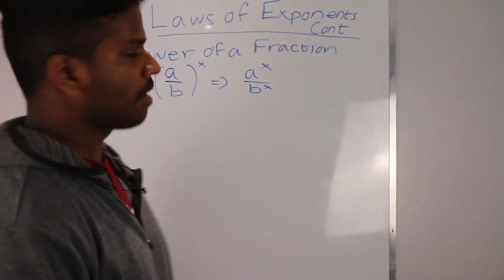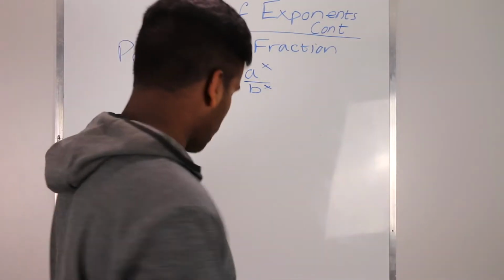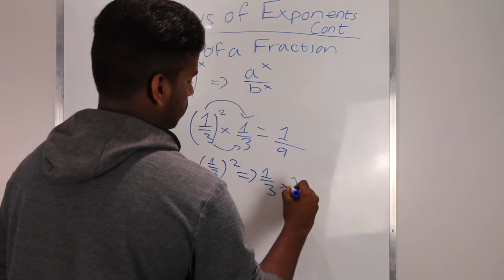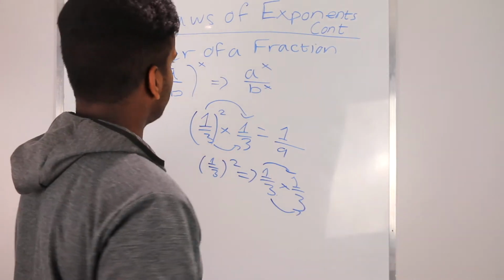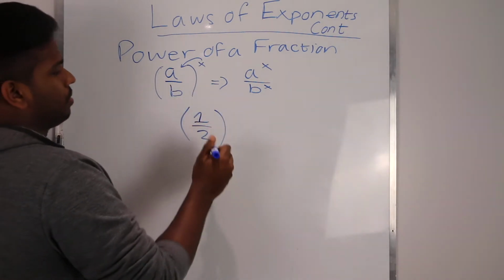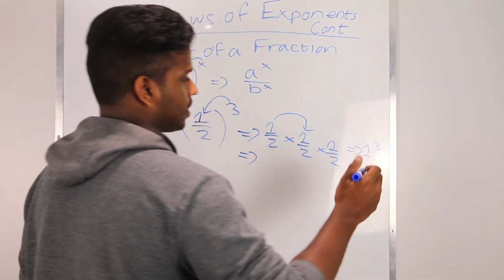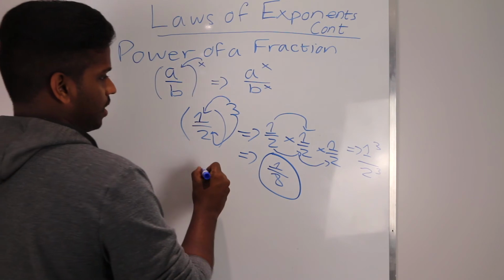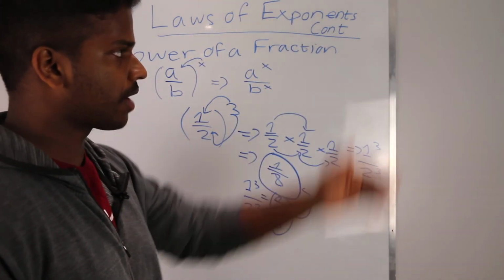Power of A Fraction Rule || How to Raise a Fraction to A Power? || Let's Understand Mathematics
Power of A Fraction Rule - How to Raise a Fraction to A Power?
Let's Understand Mathematics - Powers & Exponents Series

In this video, we'll continue on with looking at more laws of exponents which involve raising fractions(as bases) to a power.
Fractional Exponents will be looked at in a further video...

Series: LET’S UNDERSTAND MATHEMATICS
Powers & Exponents: Laws of Exponents - Power of A Fraction Rule
Channel: Birawin Jeeva